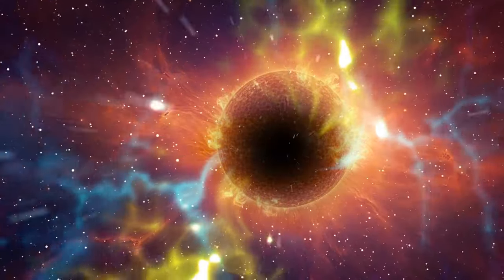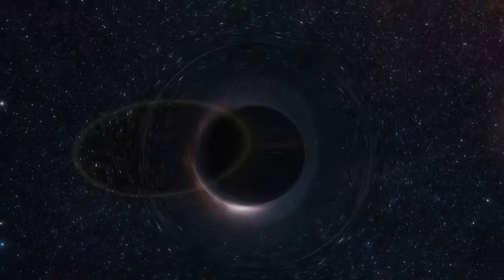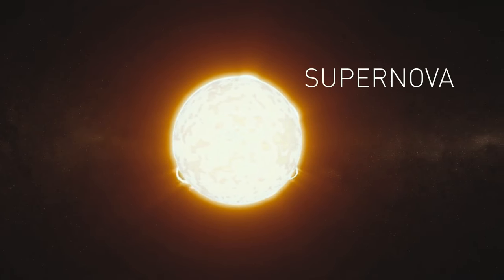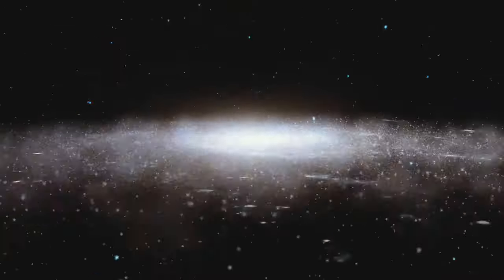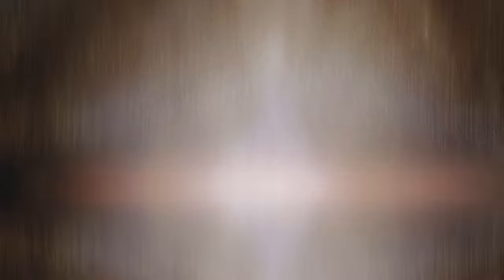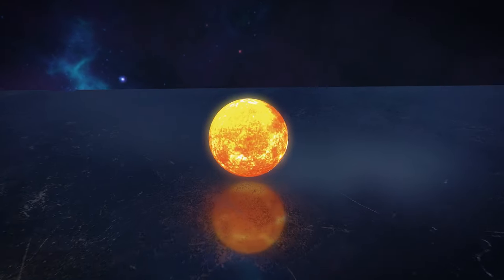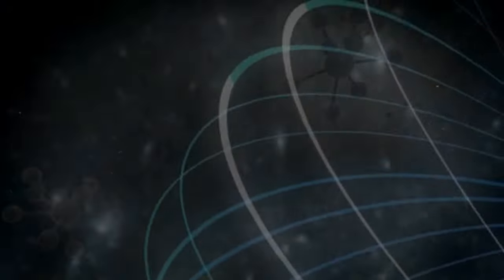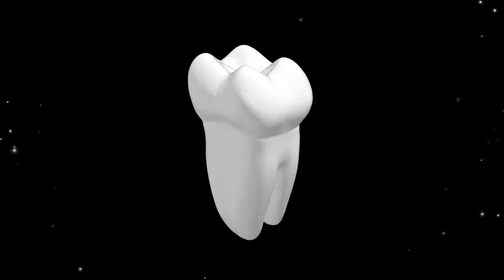James Webb Space telescope found dozens of young quasars in the Universe | Science news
Join us on BRIGHT SIDE Universe as we delve into the James Webb Space Telescope latest discovery. In this video, we explore science news and space news about the discovery of dozens of young quasars in the universe's infancy, a monumental achievement that offers a glimpse into the early universe's mysteries. From the intricate details of these quasars to their significance in the grand scheme of cosmic history, we cover it all at space documentary.

In the vast expanse of the cosmos, the James Webb Space Telescope (JWST) has unveiled a groundbreaking discovery that has the scientific community buzzing with excitement. As we journey through the first billion years of the universe, JWST has identified dozens of young quasars, shedding light on the early stages of cosmic evolution. This remarkable finding not only expands our understanding of the universe but also opens new avenues for exploration and research.

Discover how this finding aligns with 2024 predictions, and what it means for the future of space exploration. With insights from renowned physicist Michio Kaku and updates on the JWST's latest findings, this video is your gateway to the cutting-edge of space news. Whether you're a fan of universe documentaries, intrigued by the James Webb Space telescope ancient discoveries, or simply curious about what lies beyond, this video is for you.

Dive into the universe with us and be part of the journey to uncover the secrets of the cosmos.